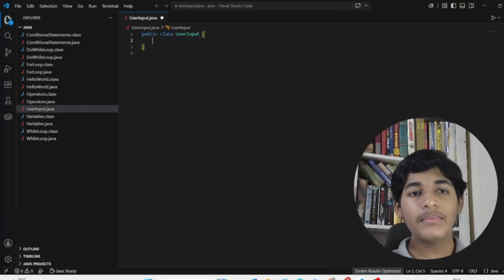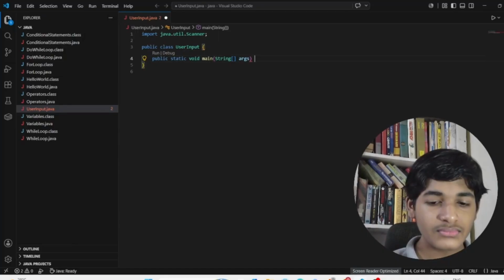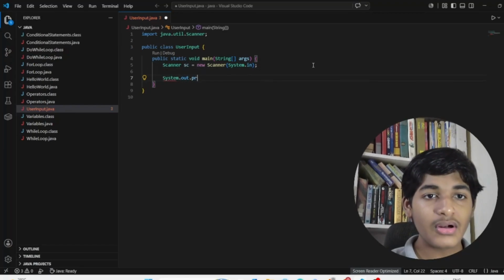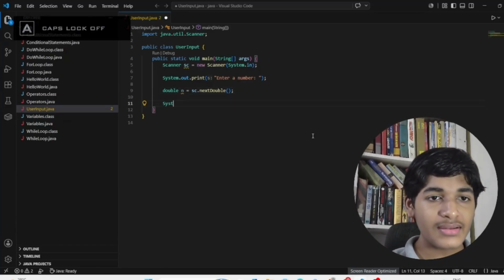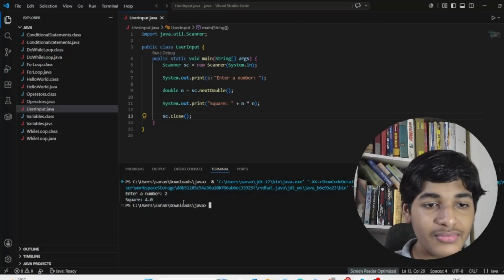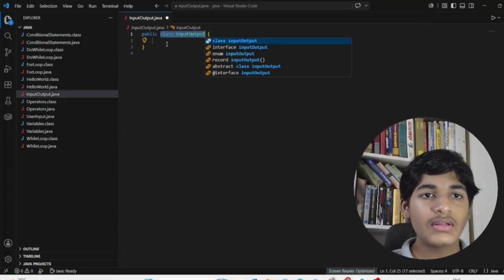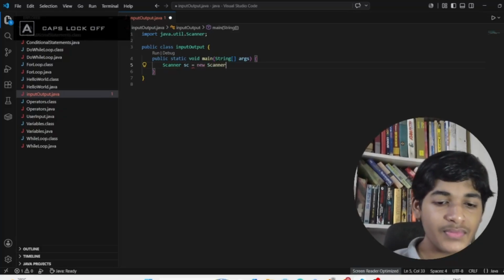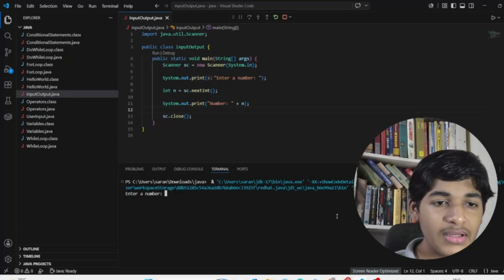How to Take Input from User in Java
Welcome to Video 6 of the Complete Java Programming!

In this video, I demonstrate how to make your Java programs interactive by taking input directly from the user. I break down how to import and use the Scanner class and read different data types from the console.